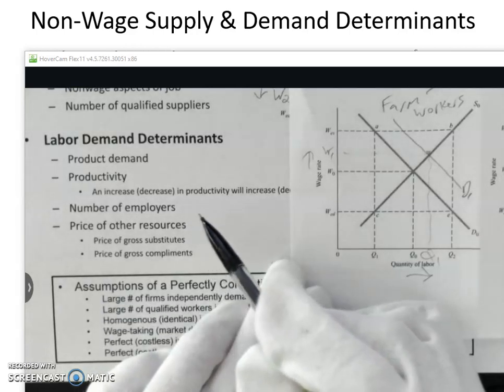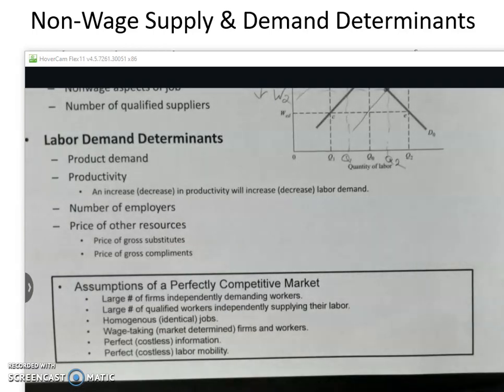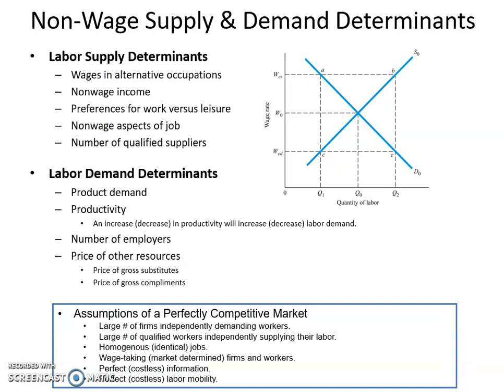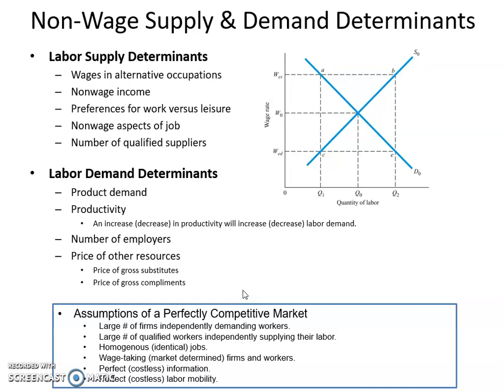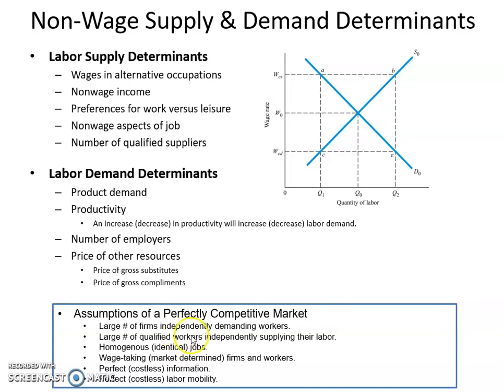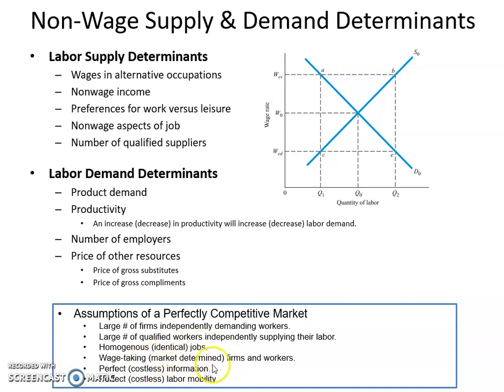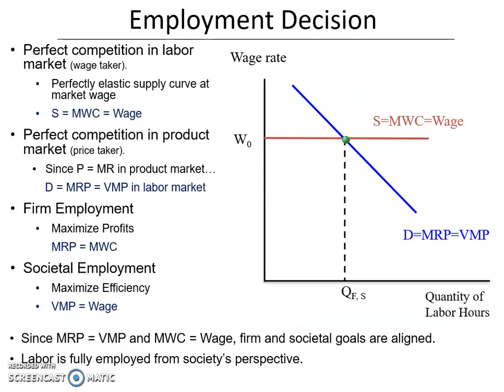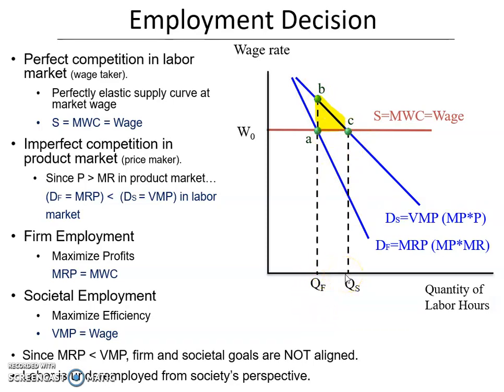Ch 6 Part 3